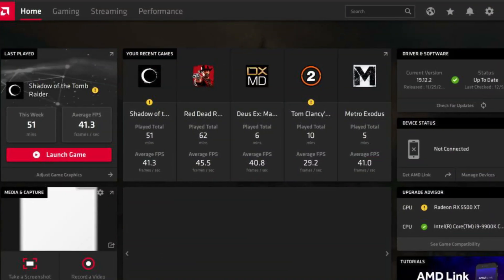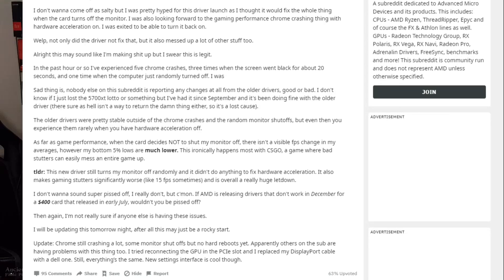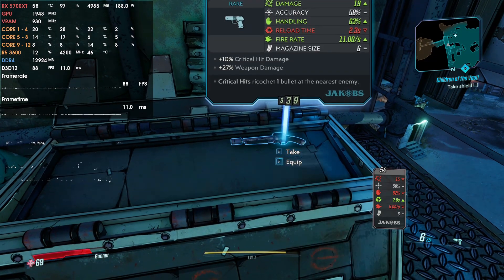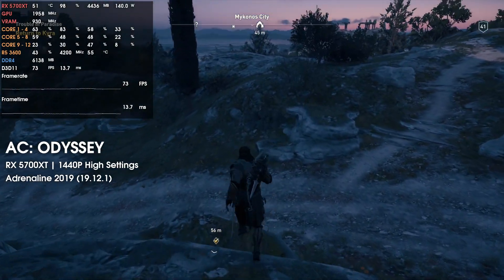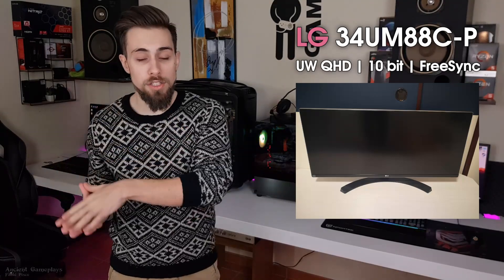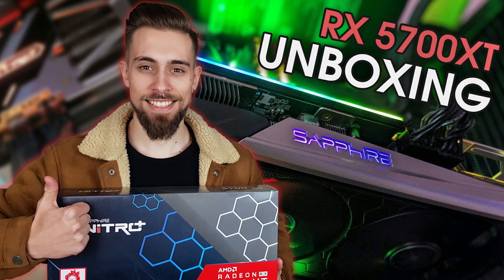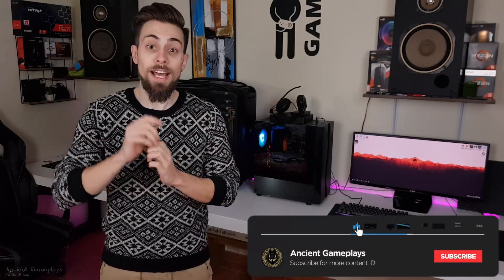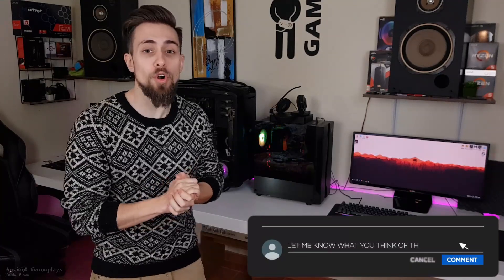AMD Adrenalin 2020 (19.12.2) has BROKEN FREESYNC on RX 5700XT [My Experience]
Hello people!

Just made this video to share my experience with the New AMD Adrenalin 2020 Drivers (19.12.2). I noticed lower framerates, less stability and a "broken" freesync while using my RX 5700XT. Let's me know if you had any kind of problems!

Cheers :D

R7 1700 PC:

      RAM: 2x4Gb  Kingston HyperX Predator 3000Mhz CL15  @3133hz CL16
      GPU: AMD Sapphire VEGA 56 @1600/920 MHz
      CASE: NZXT Phantom Enthusiast White version